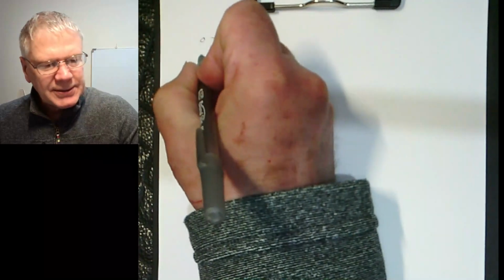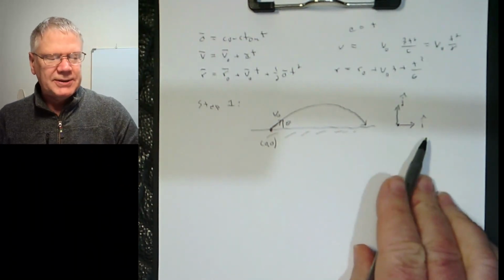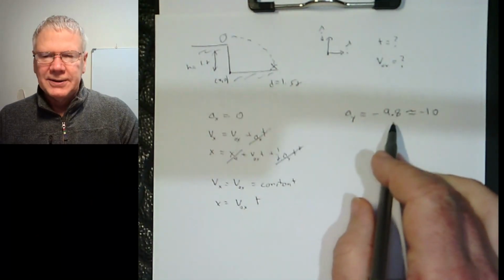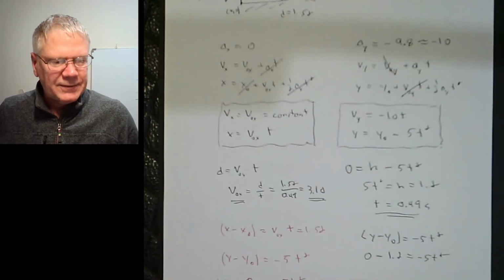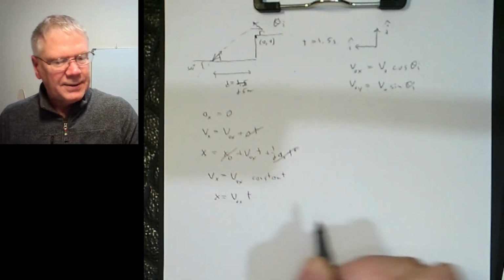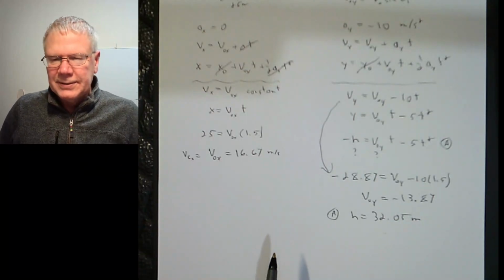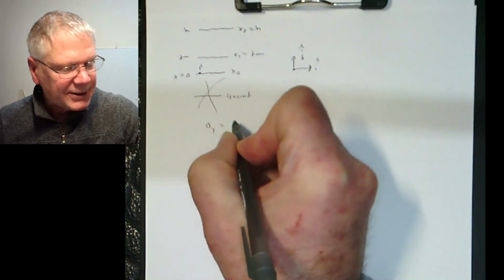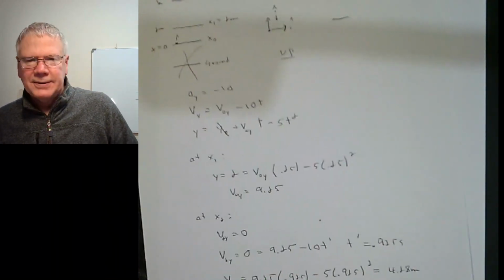How to Solve Kinematics Problems - Methodology and Three Examples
This video emphasizes a methodology which should be applied consistently to solving kinematics problems, and in many ways to physics problems in general. We start with the fundamental equations of motion. These are not simple formulas to plug numbers into, they describe motion in general. They reduce to different specific equations for each problem. To apply them to a problem we want to begin with a diagram so we can visualize what it happening, and also to specify our coordinates and origin. Then we eliminate terms from the general equations which we don't need.

This method is applied to three problems. The first is a very typical simple problem which appears in some form in almost every book and course. (What is known and unknown may vary but the problem is pretty much the same in any form.) The second one is more difficult and after simplifying the descriptive equations of motion we also need to use a bit of right triangle trigonometry to work with the x and y components of initial and final velocities. The third problem is another classic one in only one dimension. It can be hard to know how to approach it when it's new to you but the solution is not really too hard in the end.

I all three problems we begin with a diagram and the full set of motion equations for constant acceleration. We reduce those to equations specific to the problem, at which point we are left with a math problem to solve.

00:00  Introduction
01:30  Part 1 - Fundamental Descriptive Equations
06:30  Part 2 - Diagrams, Coordinates, Basic Trig Review
10:39  Part 3 - Problem 1 - Ball rolling off table
20:45  Part 4 - Problem 2 - Ball thrown from roof
36:30  Part 5 - Problem 3 - Cat and Flowerpot
45:22  Conclusion